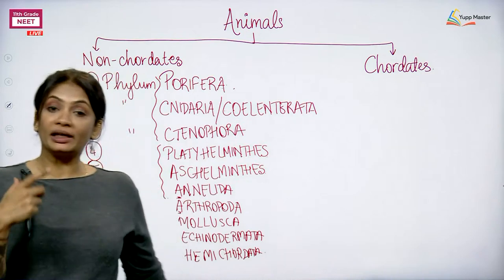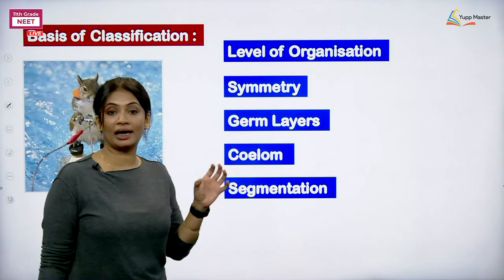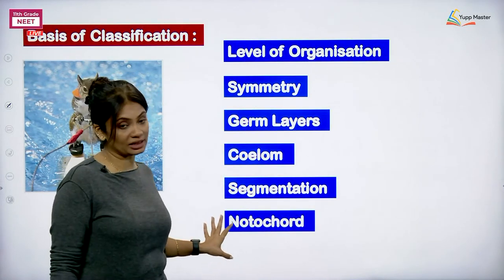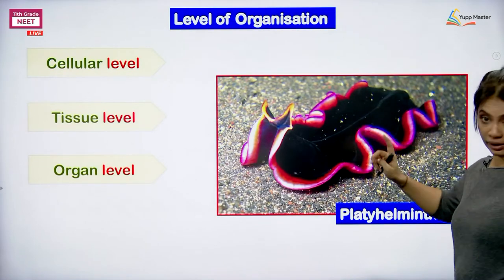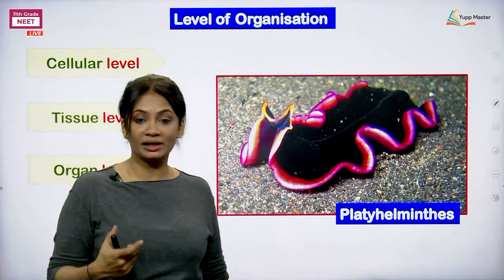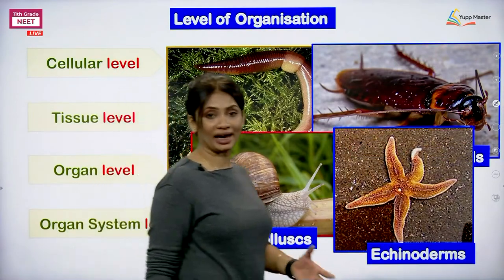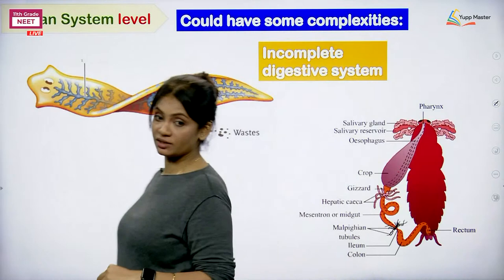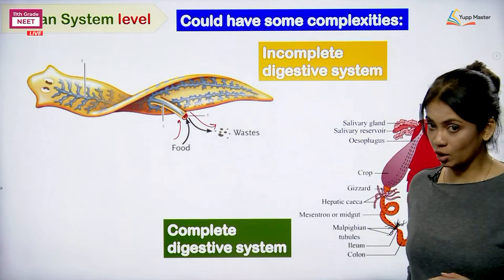11th Grade NEET Zoology Live Class | Structure Organisation in Animals | Animal Tissues | Dr. Sindur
Watch the 11th Grade NEET Zoology Live Class by Dr. Sindur.
In the Live Session, she explains Chapter-1: structural organisation in animals–animal tissues-8 : muscular tissue ii : ultrastructure of skeletal muscle.

Watch the Entire Live to Learn Interesting tips to Memorise the Topics.